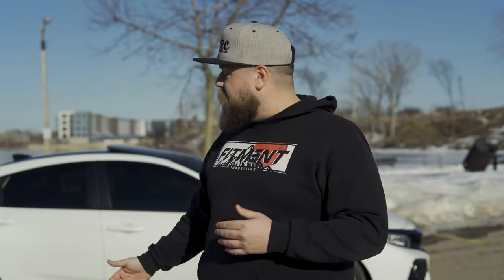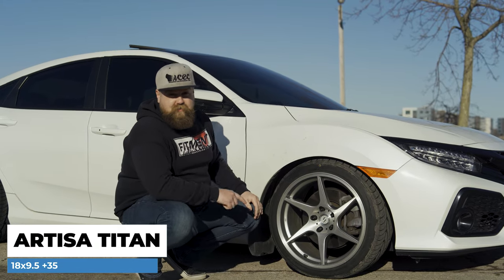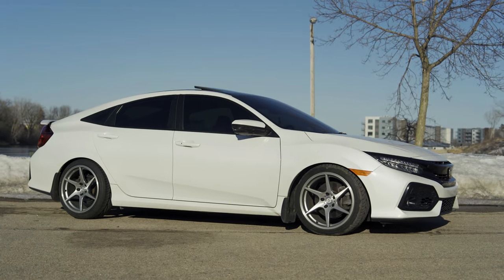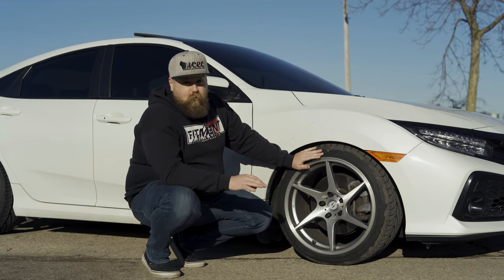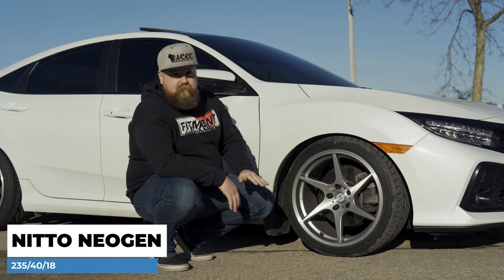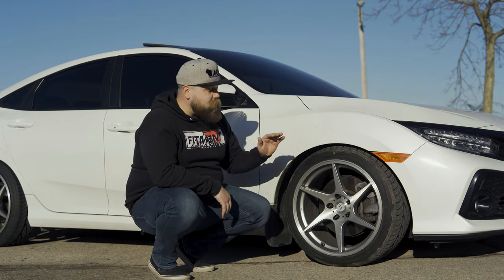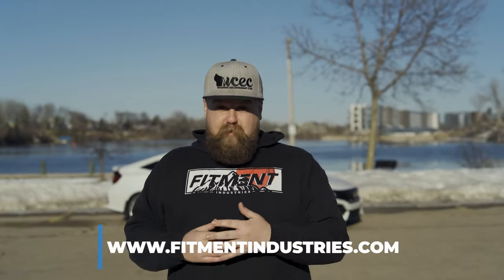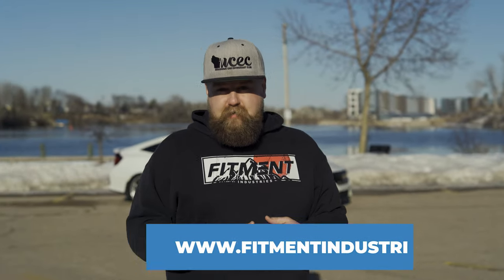Artisa Titan Wheels Wrapped In Nitto Neo Gen Tires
🚘 Check out The Artisa Titan

The Artisa Titan and Nitto Neo Gen are a great combo for “Everyday Driving”! This 18x9.5 +35 wheel paired with a 235/40 series tire fits this Honda Civic  perfectly! This Package is available today and would be a great addition to your car! What do you think of this package? Let us know!

🧼 Make your car shine like new with our car care products!